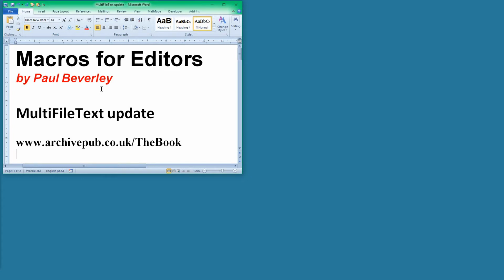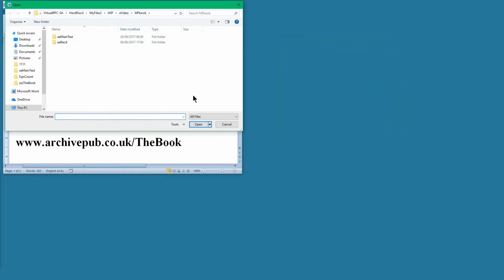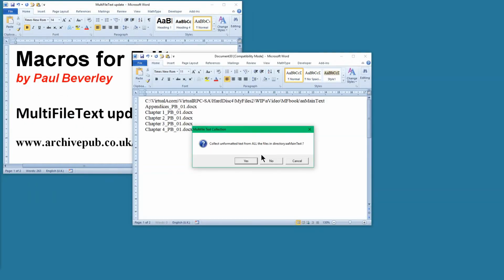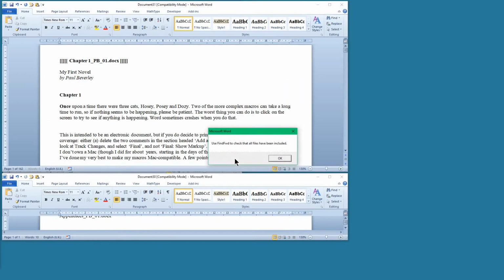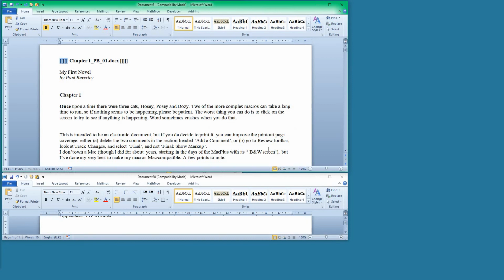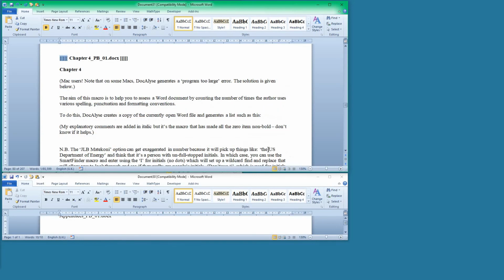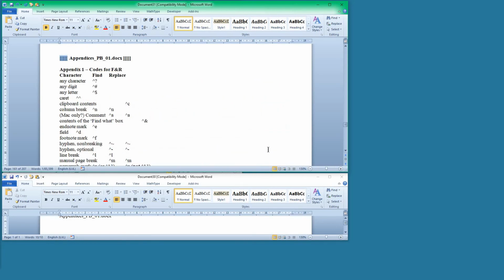MultiFileText update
Changes have been made to improve this important macro